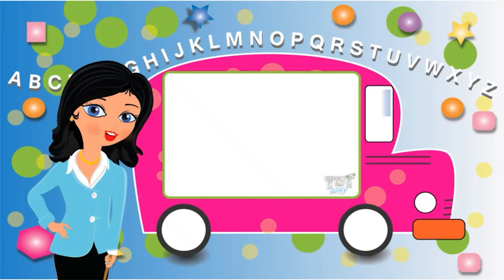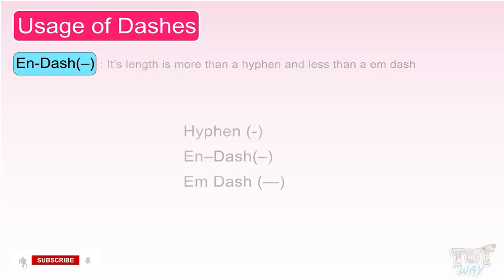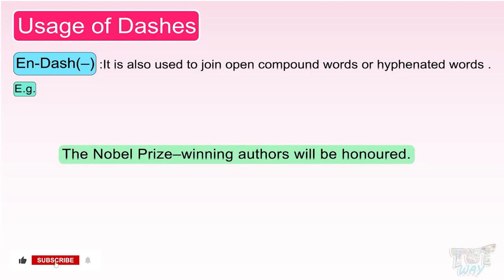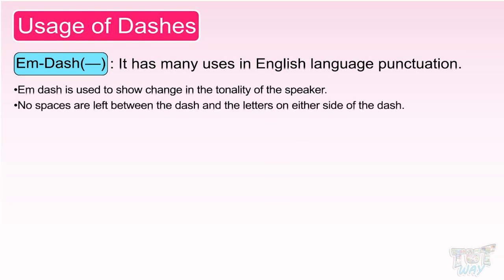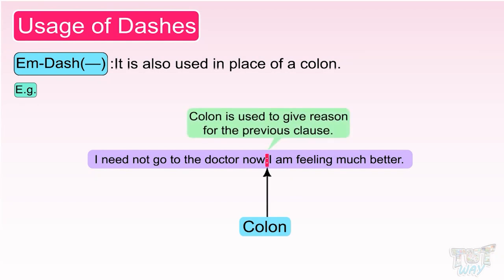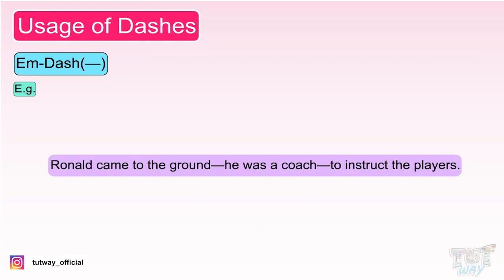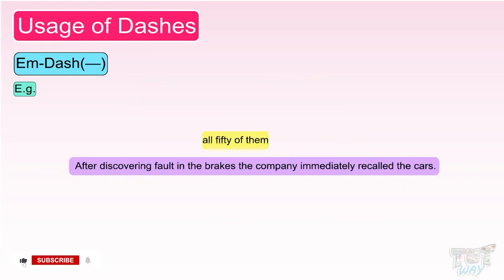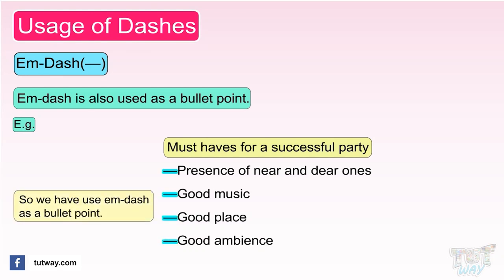Dashes | Punctuation Marks | 3 Types of Dash-Hyphen(-), En-dash (–), Em-dash(—) | English Grammar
Three Types of Dash-Hyphen(-), En-dash (–), Em-dash(—) | English | Grade-5
This English video explains about Types of Dash. This will help them a lot in their daily routine.
Topics Covered:
• Types of dash
• Hyphen
• En-dash
• Em-dash
• Using hyphen
• Using en-dash
• Using em-dash
• Punctuation rules for using dash
• Punctuation
Usage of Dashes